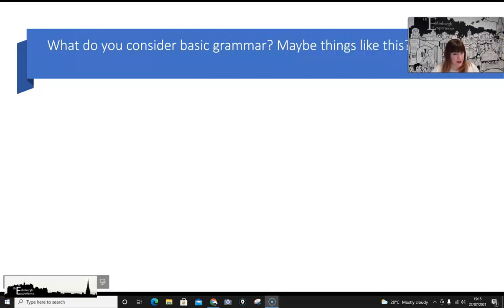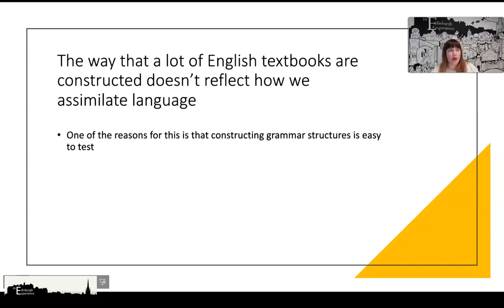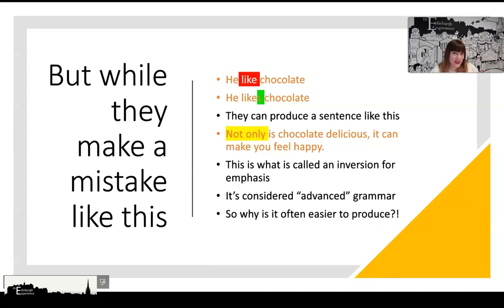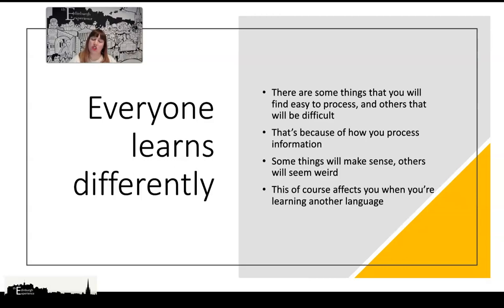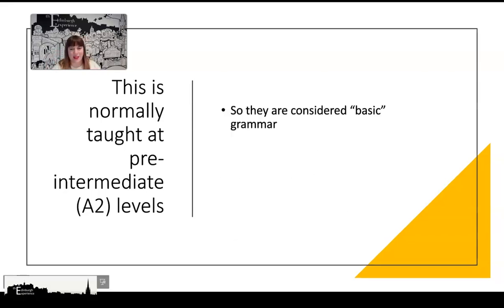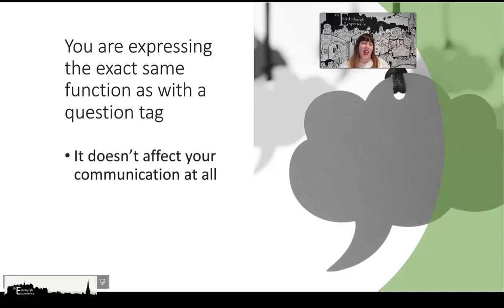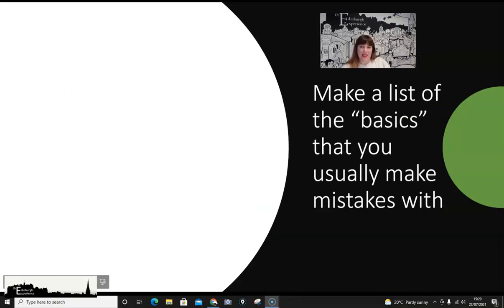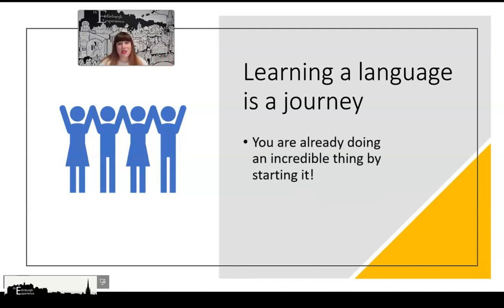Why do I keep making basic English grammar mistakes?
Do you feel like you are always making the same basic mistakes in English? Claire explains why a lot of these "basic" mistakes aren't actually basic at all and how understanding why we find them difficult can really help you improve and progress on your language learning journey